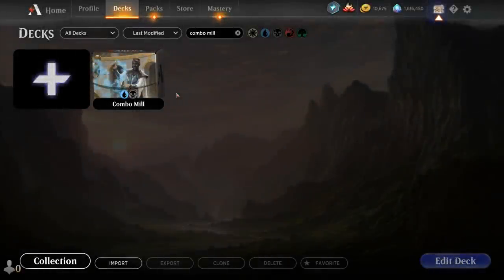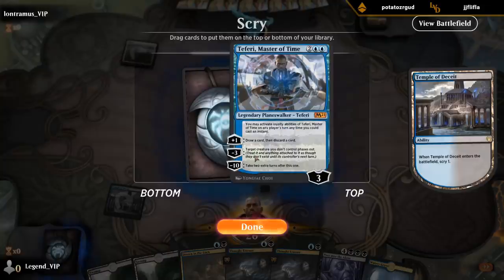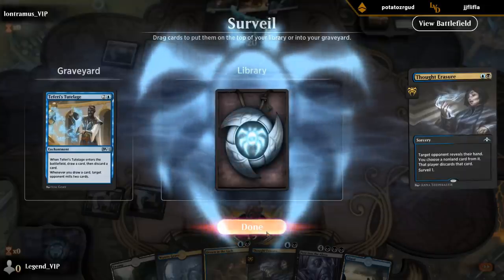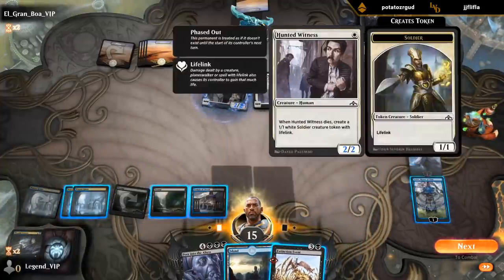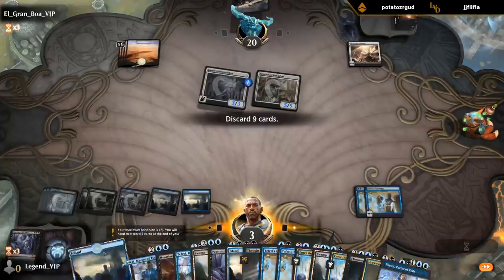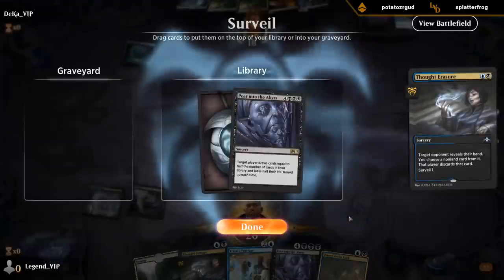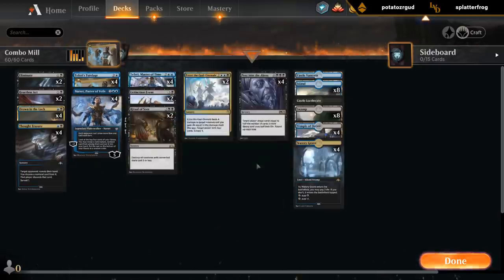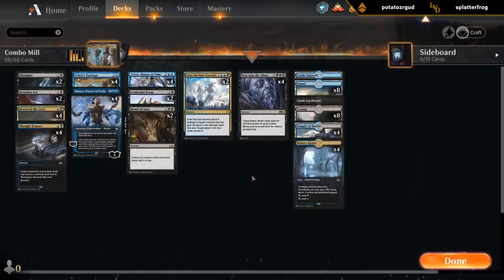MTG Arena - Standard - Tutelage Mill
Magic: The Gathering Arena deck tech & gameplay with a Blue/Black Teferi's Tutelage + Peer into the Abyss Mill deck in Standard. Footage from the Core 2021 Early Access Event, courtesy of Wizards of the Coast.

00:00 - Deck Tech
03:57 - Match 1
10:03 - Match 2
17:32 - Match 3
20:06 - Match 4